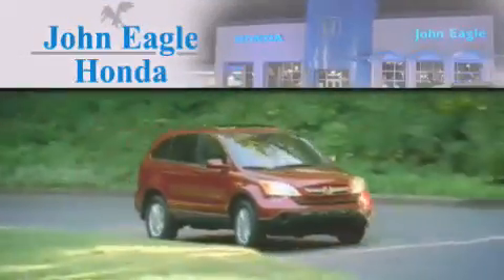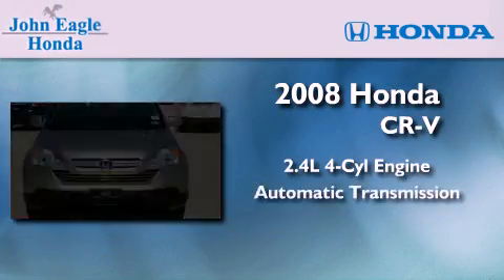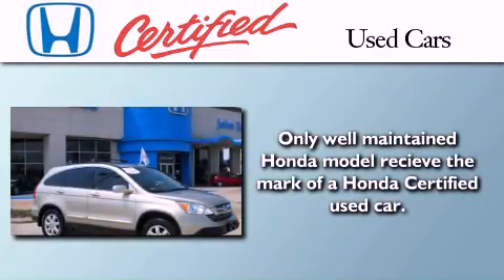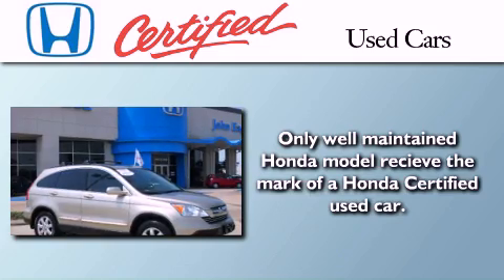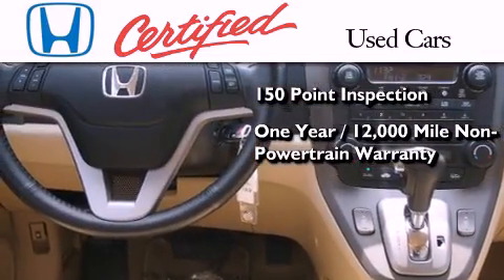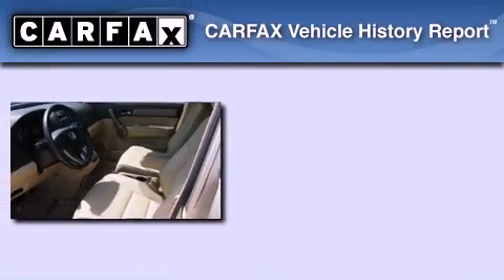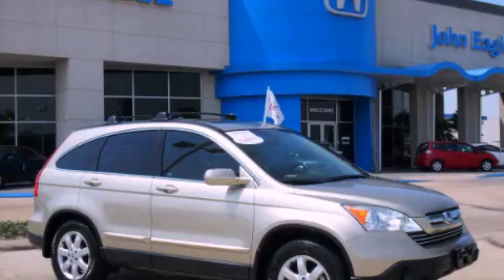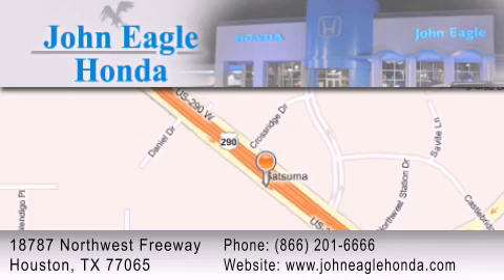2008 Honda CR-V Certified Tomball Tx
Year : 2008
 Make : Honda
 Model : CR-V
 Engine : 2.4L DOHC MPFI 16-valve i-VTEC I4 engine
 Trans . : Automatic
 Exterior : Tan
 Miles : 29,205
 Interior : Other

 Used 2008 Honda CR-V Houston TX